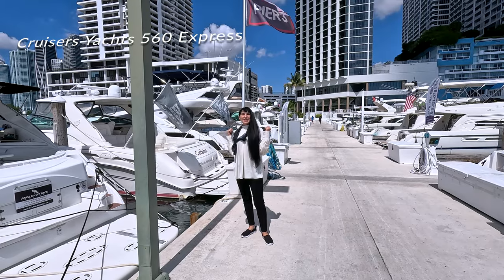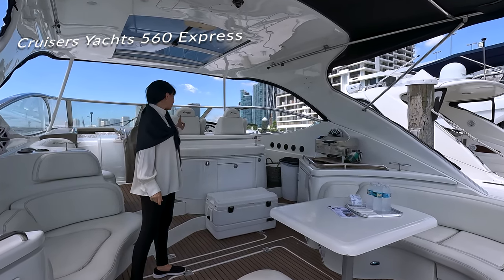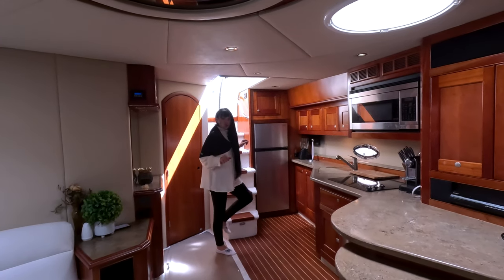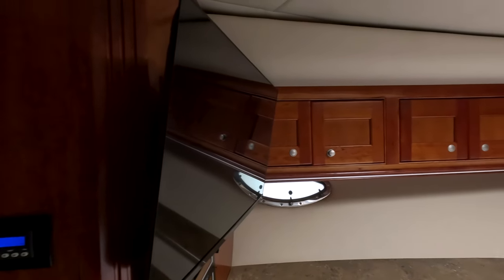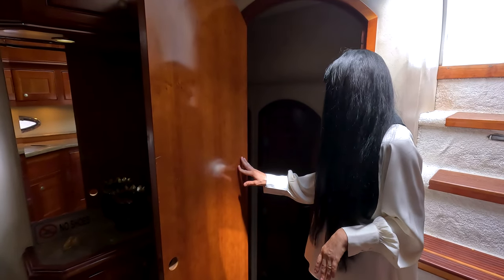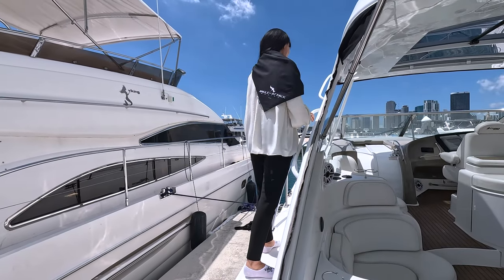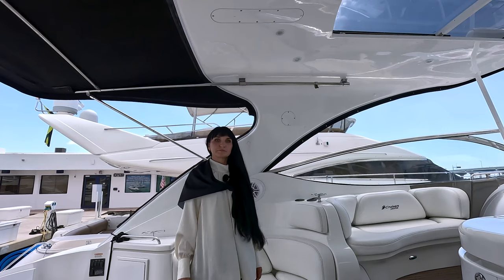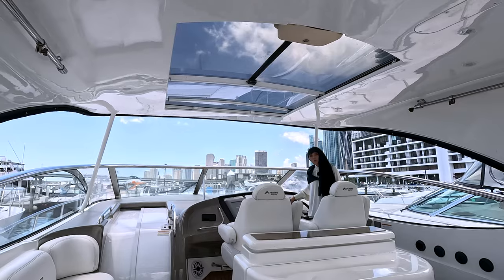$575,000 now asking. 2011 Cruisers Yachts 560 Express walkthrough. $25k price reduction 05/30/2023.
Erin 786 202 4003 or leave a comment for more details

CRUISERS YACHTS IS A HANDCRAFTED AMERICAN LEGACY.
No other boatbuilder in the world can claim the pedigree, passion, and innovation that is found at Cruisers Yachts, which draw from over 70 years of experience to create high-quality, American-made boats that push boundaries when it comes to both substance and style.
Cruisers 560 is the very popular model because of reliability, comfort, maneuverability, stability, spaciousness, layout, large size and at the same time ease of operation and maneuverability.
The boat is nicely equipped with twin Volvo Penta  D12 715 hp and low hours - 464 hours, hydraulic swim platform, ample seating, Air-Conditioning, Electronics, Fully Serviced Engine and Generator, new JL audio Seakeepers, Ice Maker, Barbeque Grill. And so much more.
 What A Really Great Value!!!

HUGE open area and Salon fully equipped for the large party for entertaining, cruising, or long distance trip. 3 spacious Cabins with 2 full Heads. Full beam Master room is absolutely separated from two guests rooms.
Wide and gorgeous bow area, where you can enjoy the sun and listen to your favorite music.

This Cruisers 560 shows very clean and ready to cruise. She has been exceptionally maintained by the careful owner, who is motivated to sell.
The boat has never been chartered.

Cruisers 560 comes with our exclusive package that consists of Orientation, and After Sale Support.